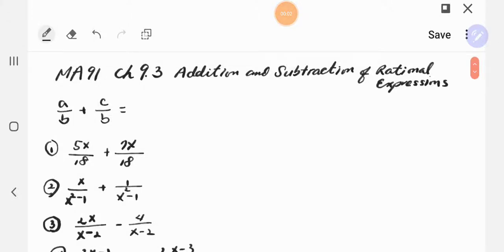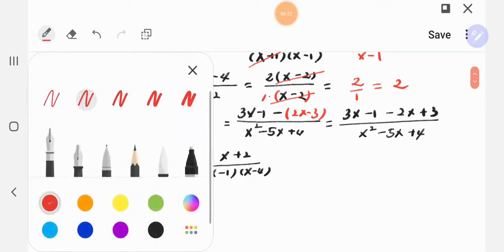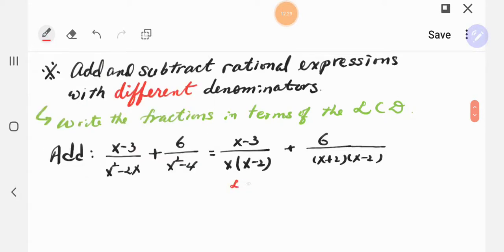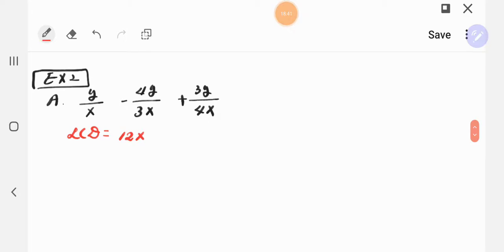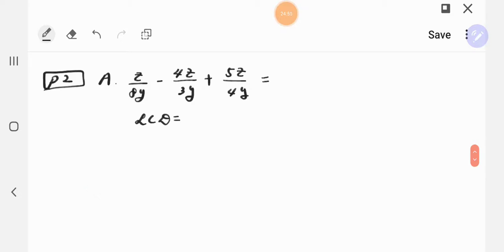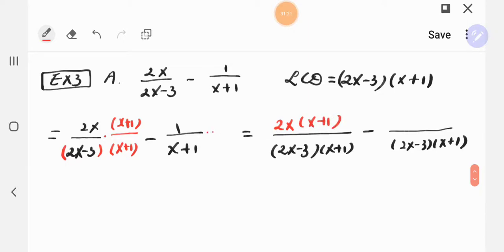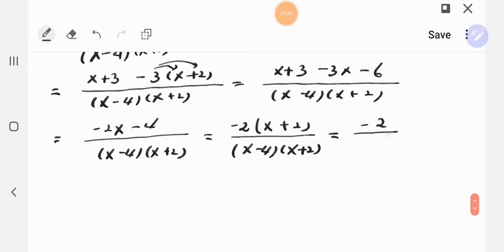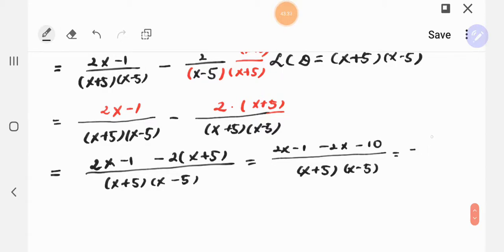MA91 8ED Ch9 3